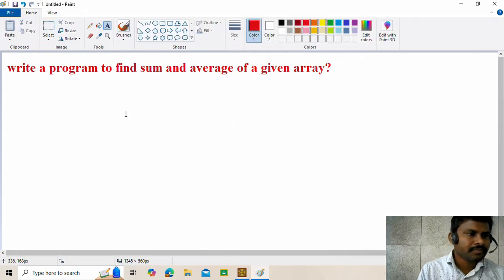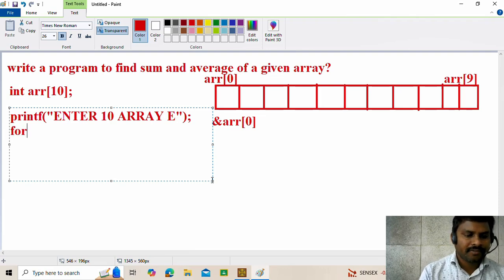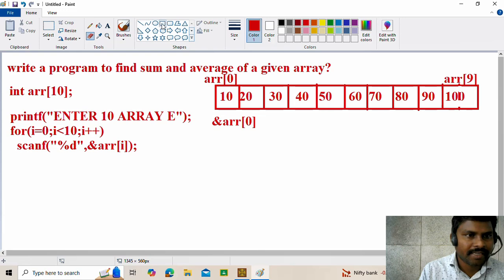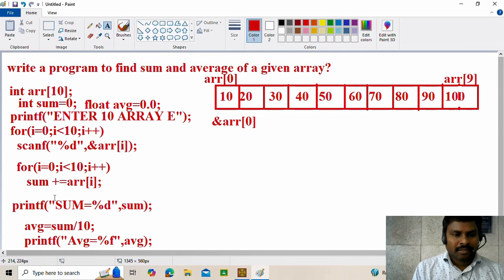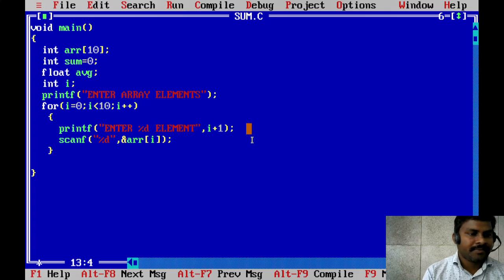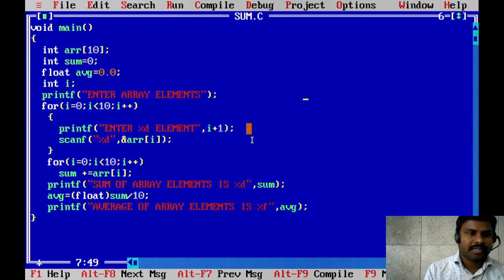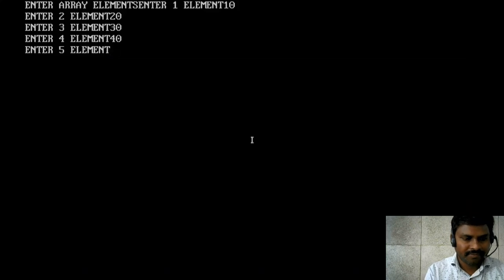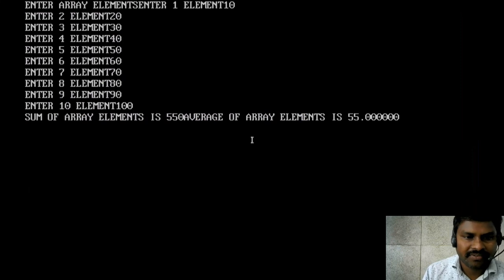Arrays in C language write a program to find sum of array elements and average of 10 array elements